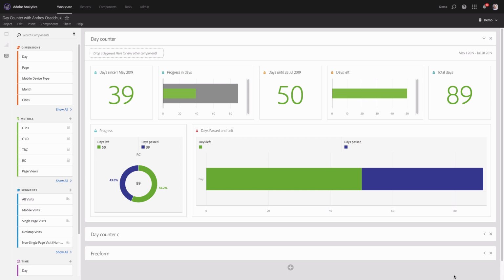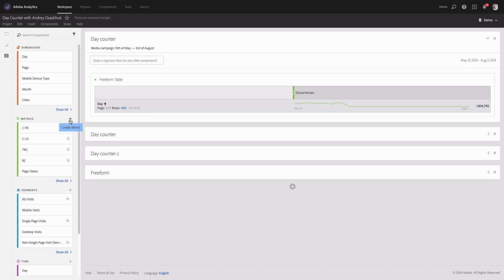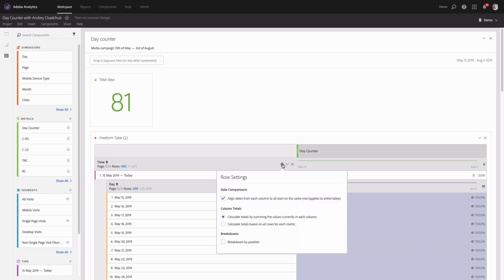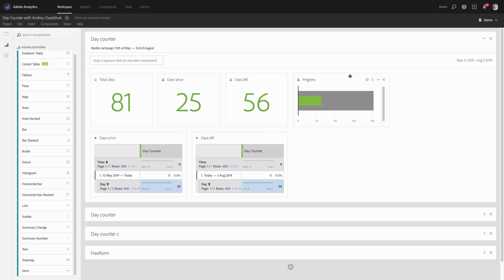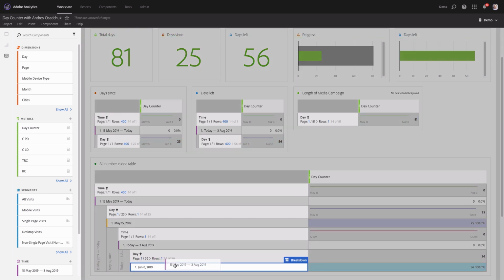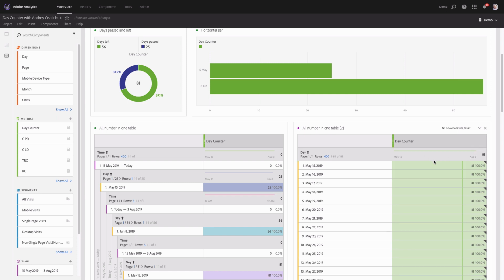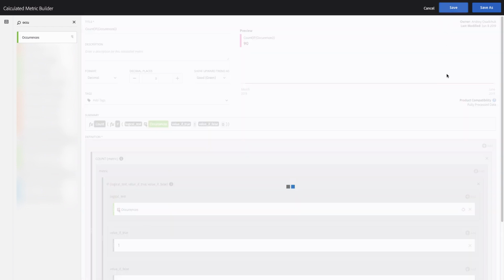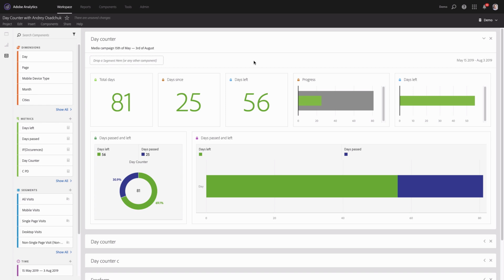Day Counter in Adobe Analytics Analysis Workspace 2019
Learn how to count number of days between two dates and visualise this as a day counter in Adobe Analytics Analysis Workspace. Enroll in the mastery course

In this video tutorial you will learn Adobe Analytics visualisations Summary Number, Bullet, Donut and Horizontal Bar Stacked. You will also get to know how to use advanced calculated metrics Row Count, Count and If to count number of days passed since a certain date and to count number of days left till a given date. Finally, you will practice creating custom date ranges and their usage in freeform tables in Analysis Workspace.